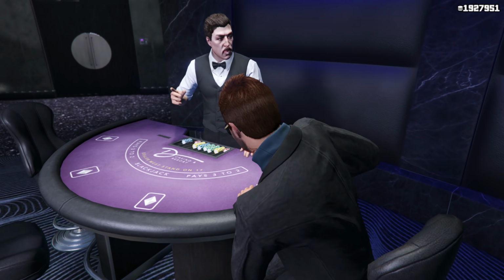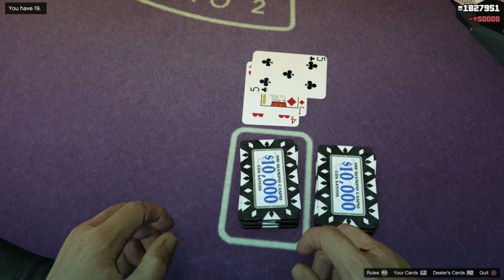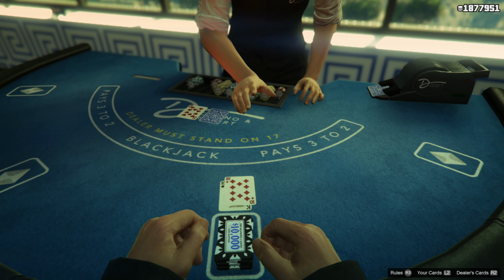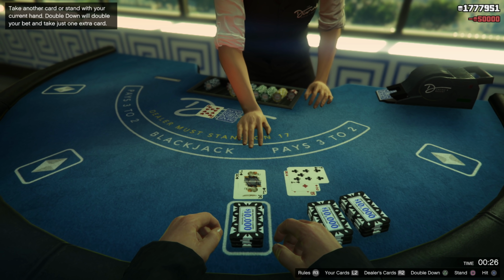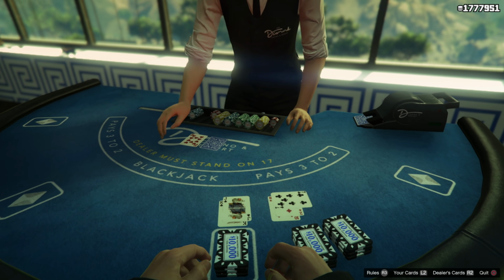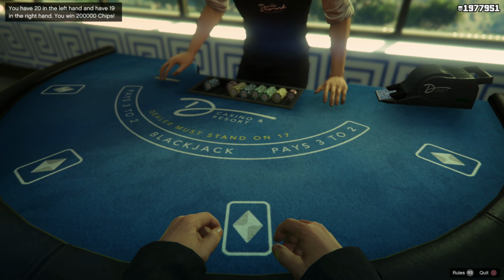My Favorite Things to Own in GTA 5 Online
Check Out Digizani

For ANY ISSUES Regarding Your Order Contact Digizani Support -